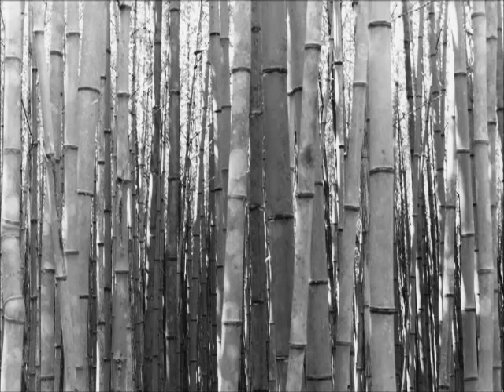ASMR: Short mic test whisper and gum chewing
All the info is in the video, really. xD